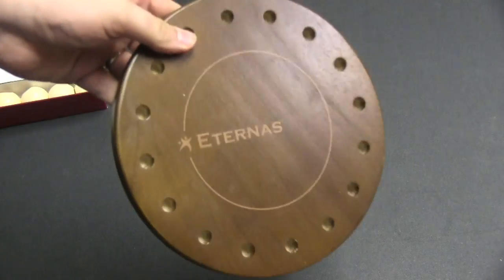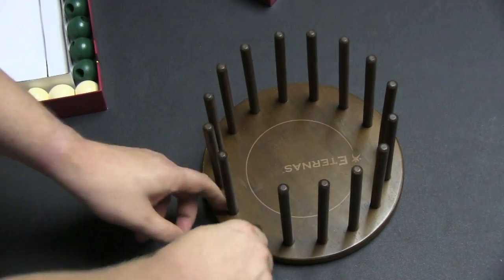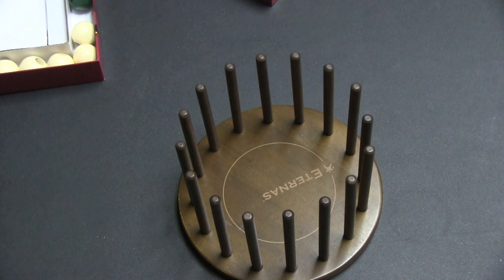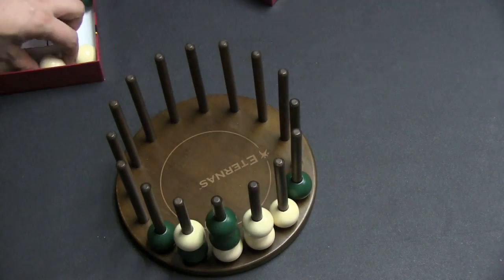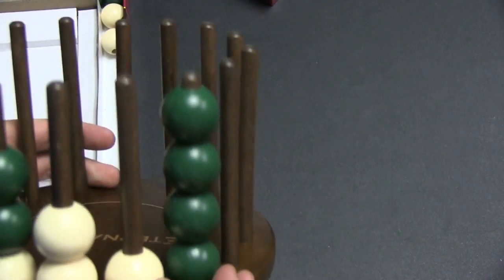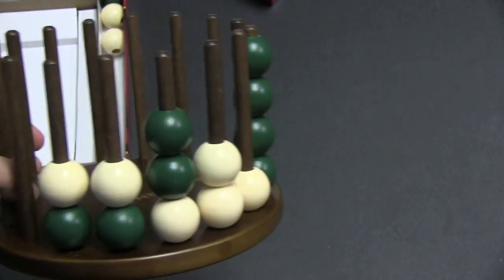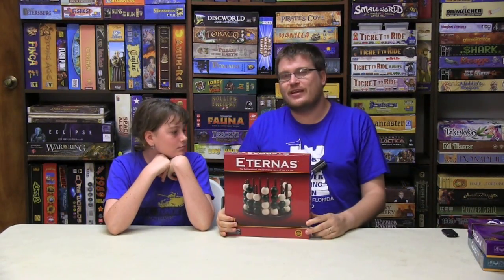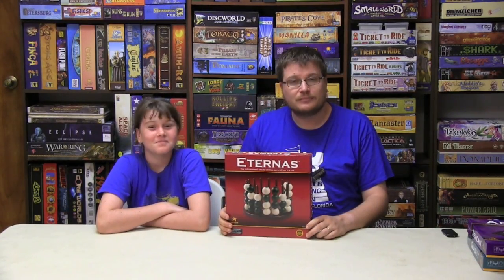Eternas Review - with Tom and Melody Vasel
Tom and Melody take a look at this abstract game.

00:00 - Introduction
01:08 - Overview
03:47 - Final Thoughts